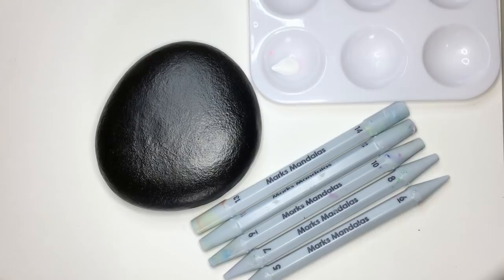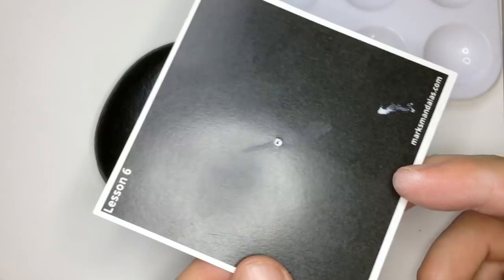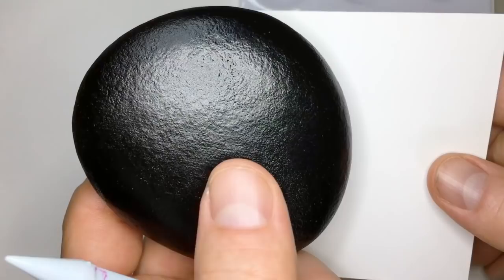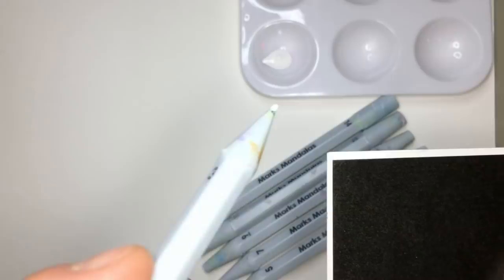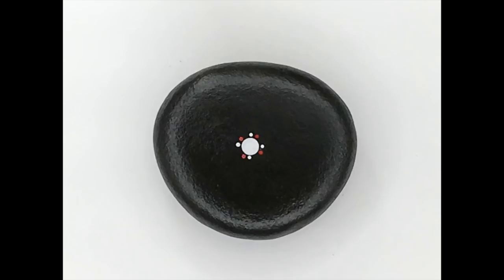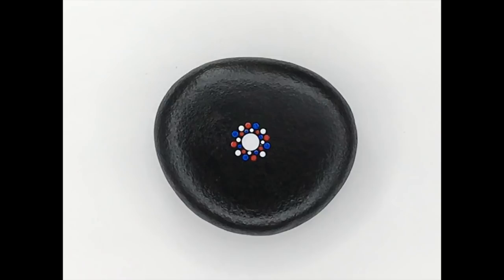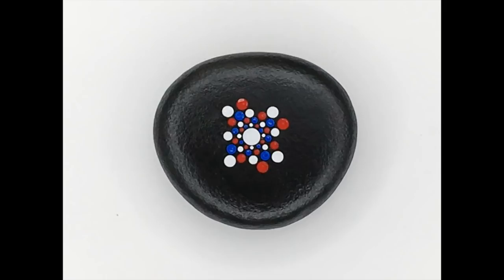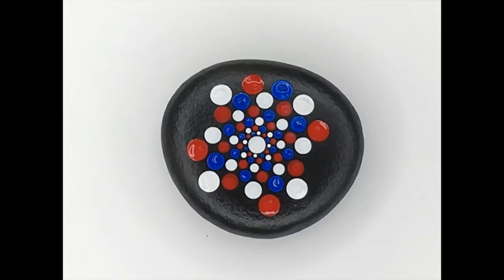How to paint a dot mandala tutorial - Sea Urchin Pattern Part 1 using Marks Mandalas® dotting tools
***Part 2 now available***

This tutorial shows you how to paint a dot mandala in the Sea Urchin pattern.  I teach freehand so you don't need any templates or drafting tools.

International customers

Here is the link for my downloadable & printable lessons.  I use Lesson 6 in this video to mark the center location for the center dot:

This is Part 1 of 2 parts.  You will have a complete Sea Urchin dot mandala at the end of this video.  If you would like to further embellish you piece of art with accent dots, dot drags and top dots on the center dot please watch part 2 for the Sea Urchin pattern.

If you are new to dot mandalas and would like to learn more of the basics of freehand dot mandalas as well as several visualizations to make it fun and easy, please check out my video lesson series.

The beginning of my lesson 1 tutorial shows about how much paint to load on your dotting tools.

If you decide you are going to give the video a thumbs down I would greatly appreciate if you would contact me to let me know what you do not like.  I learn so much from the feedback I receive and I am always trying to find ways to improve what I do including my videos. Thank you.